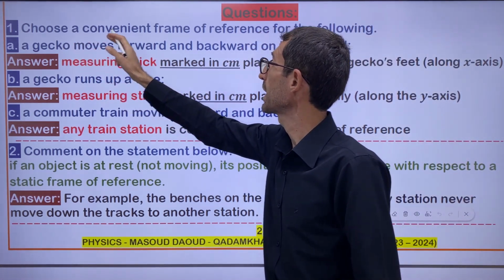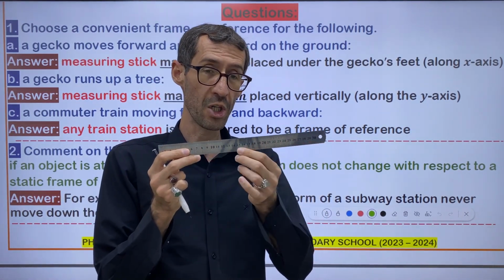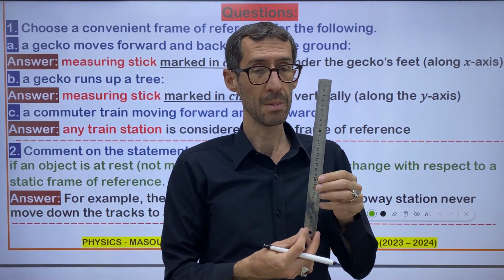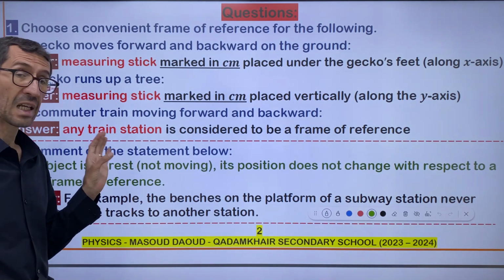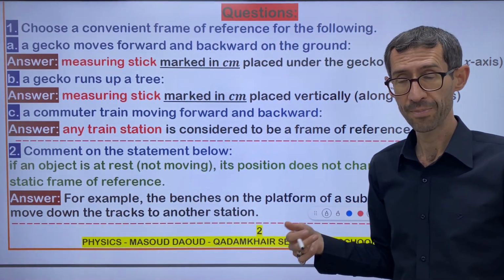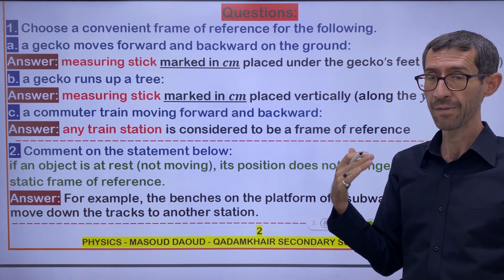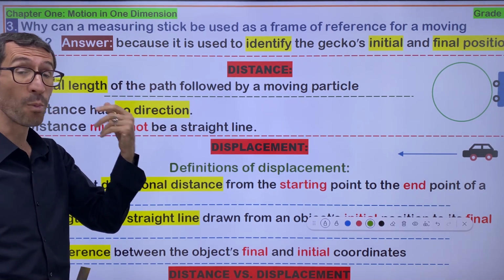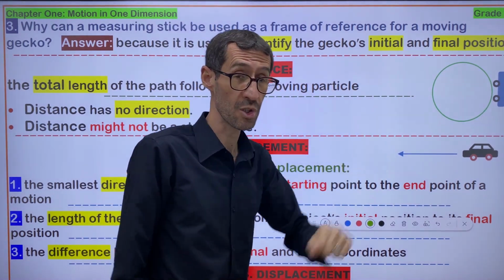CHAPTER 1 - SECTION 1 (LESSON 3)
In this video, I am going to complete the previous lesson which was about (Frames of Reference).
Our duty here is to discuss some questions have to do with frames of reference.